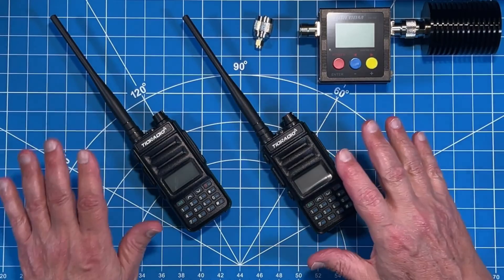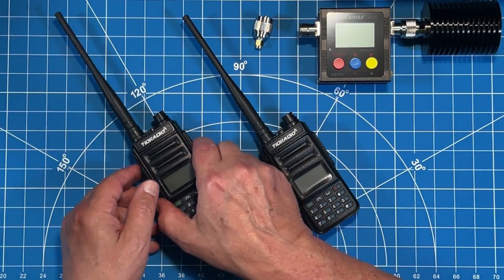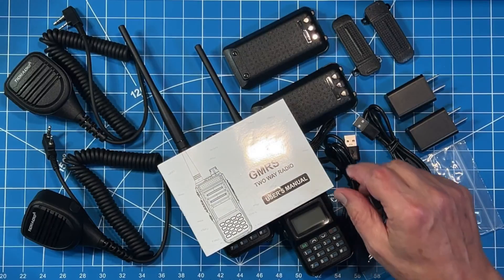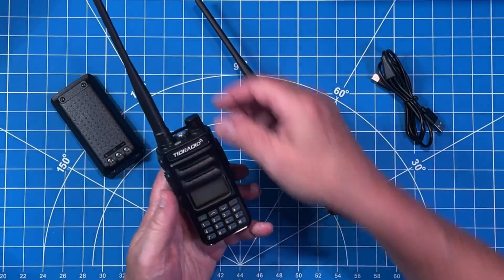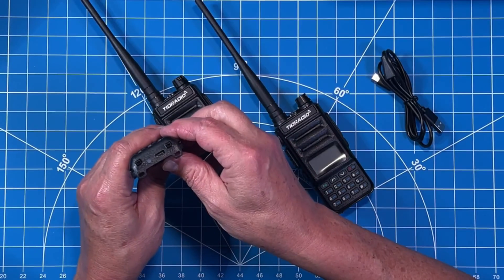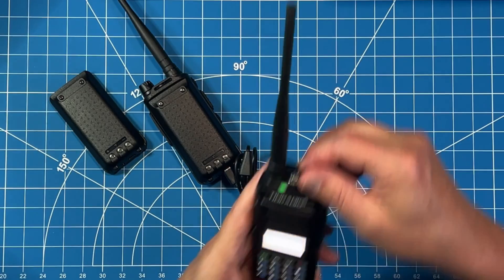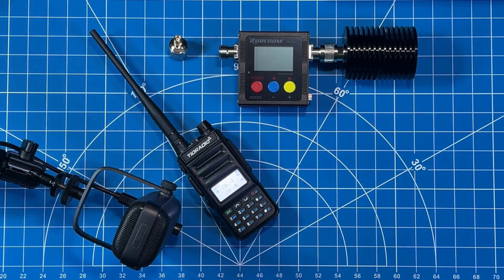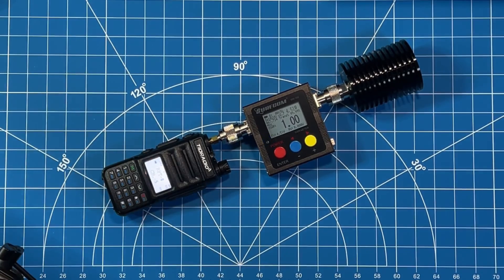Tidradio TD-H5 GMRS Review: Best Value In GMRS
Thinking of trying out GMRS?   Tidradio offers a pair of GMRS radios that is the best value out there.  Follow along as I review the basic use and functionality.

➽ TIDRADIO TD-H5 GMRS Radio
➽ Universal Programming Cable
➽ Surecom VHF UHF Power & SWR Meter
➽ XRDS-RF 50W UHF RF Dummy Load